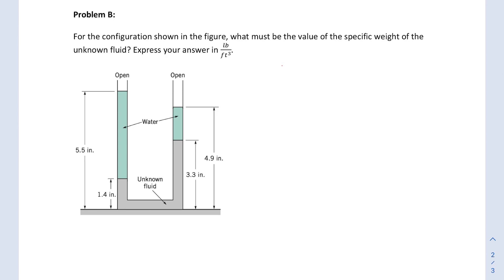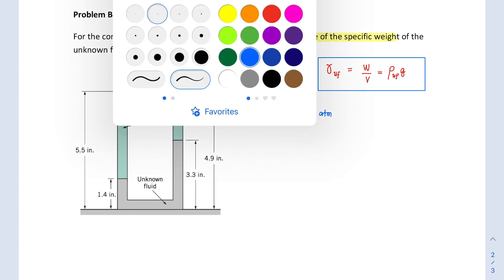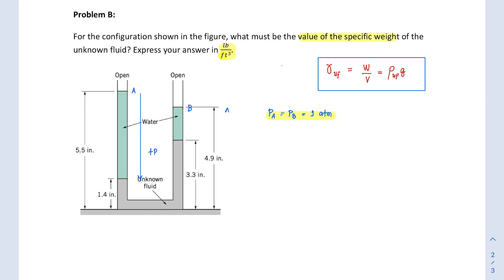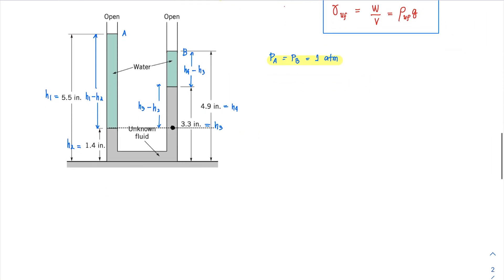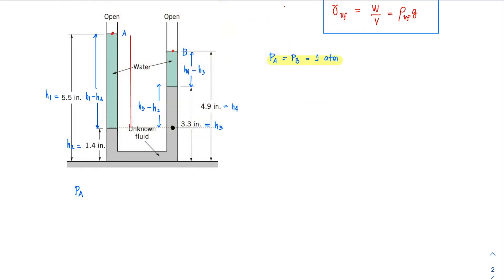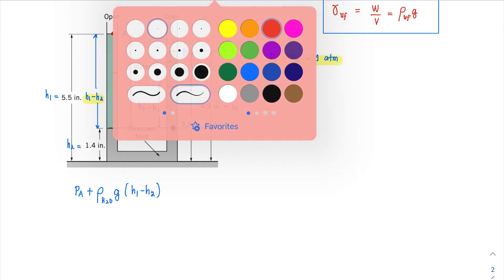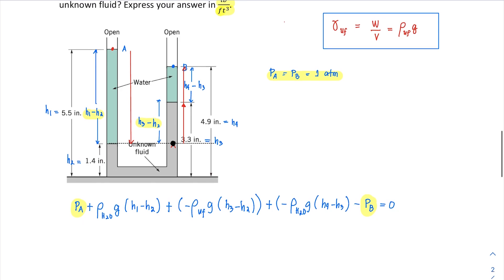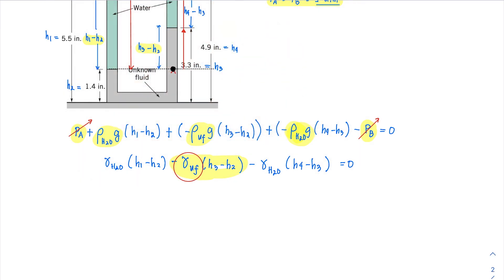Additional Manometry Problem 2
For the configuration shown in the figure, what must be the value of the specific weight of the unknown fluid? Express your answer in lb/(ft^3 ).